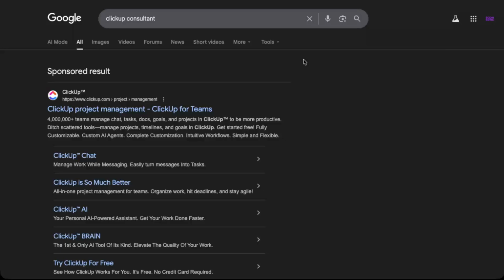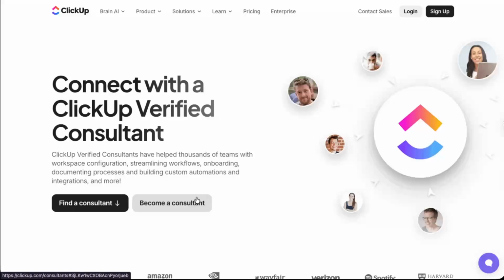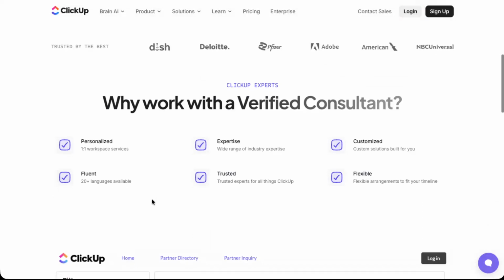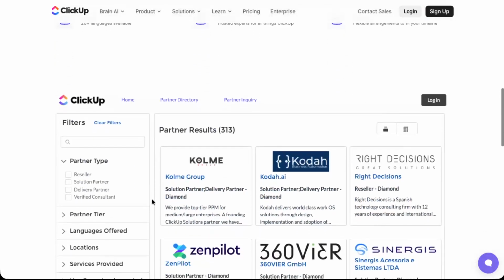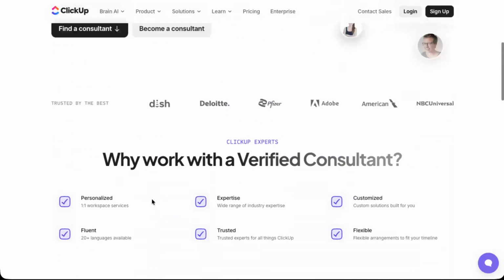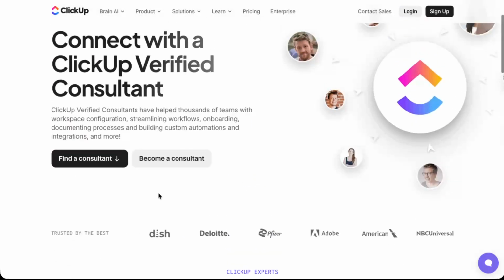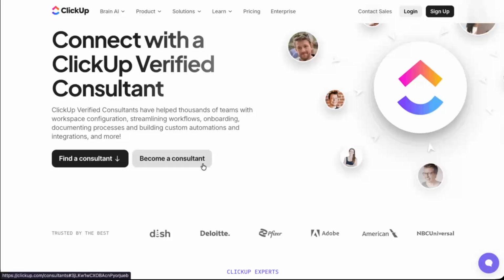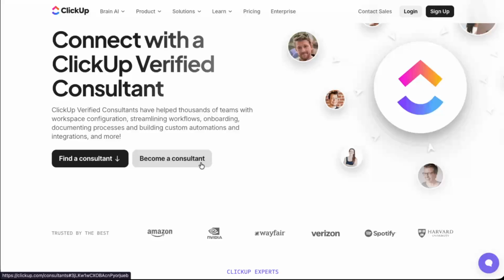How To Become A ClickUp Consultant (2026) | Consulting Setup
How to become a ClickUp consultant can feel confusing when you’re just getting started. In this video, you’ll learn exactly how to become a ClickUp consultant using the most current, proven steps that work right now. We’ll walk through choosing a niche, setting up your own ClickUp workspace, packaging your services, pricing your offers, and finding your first paying clients. You’ll see real examples, templates, and workflows you can copy and adapt for your own business. By the end, you’ll know how to position yourself as an expert, deliver smooth onboarding, and keep clients long term with retainer services.